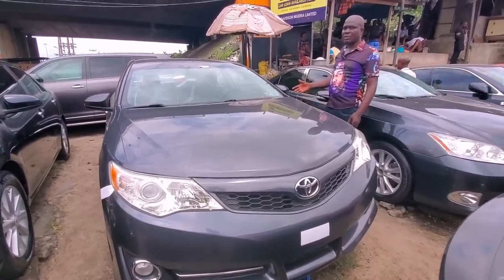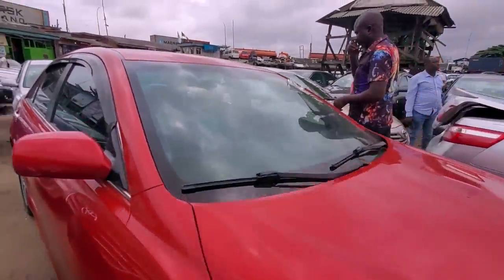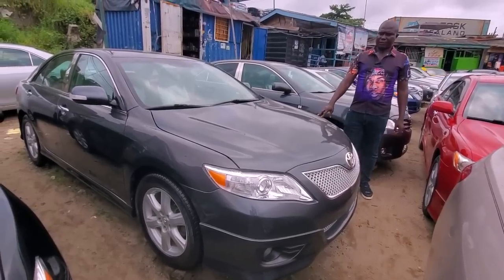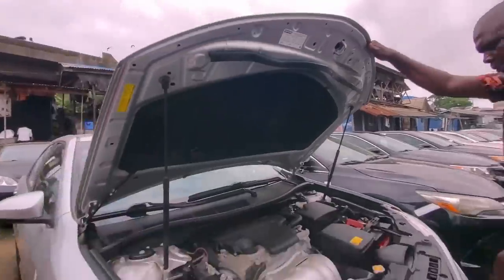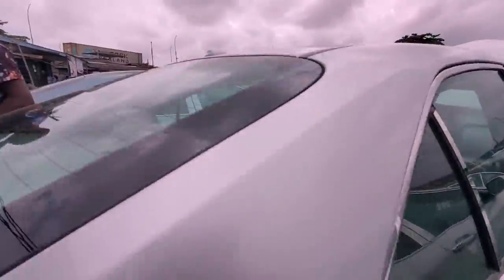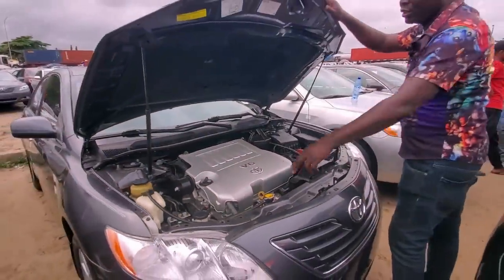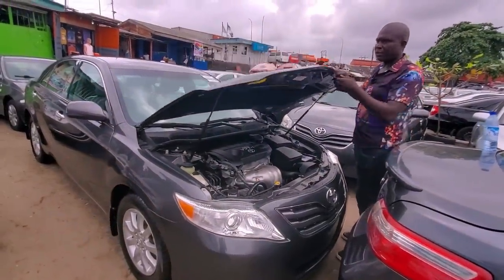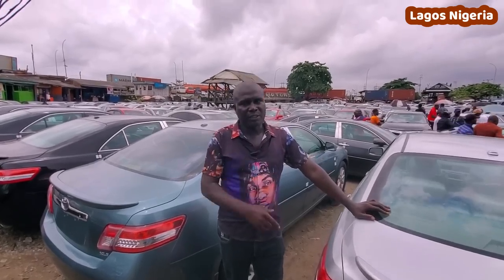Finally I Found The Best Place To Buy Cheap Toyota Camry Cars In Lagos Nigeria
Hello Everyone, Welcome to another new YouTube video & in this video, we Found The Best Place To Buy Cheap Toyota Camry Cars . make sure to stay tuned and watch all the way to the end of the video.